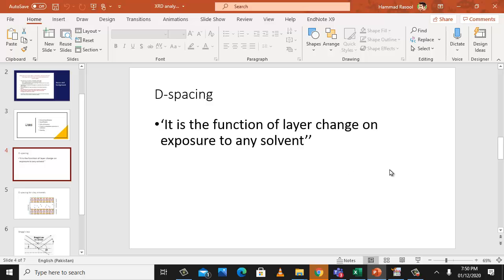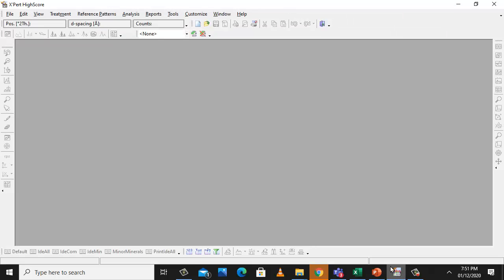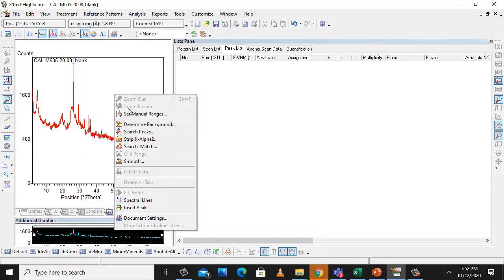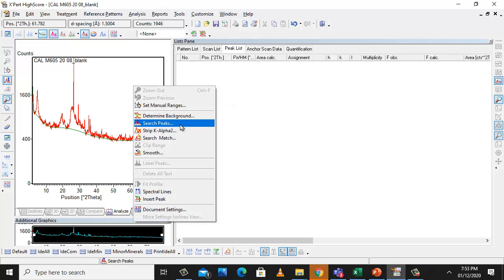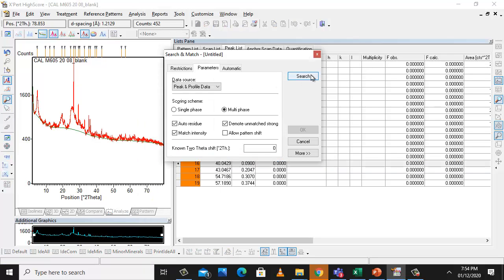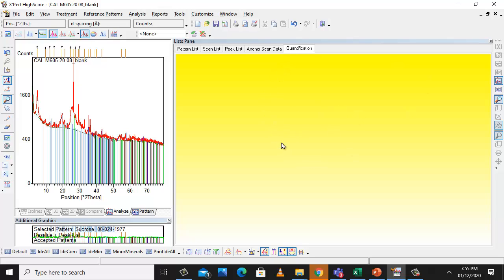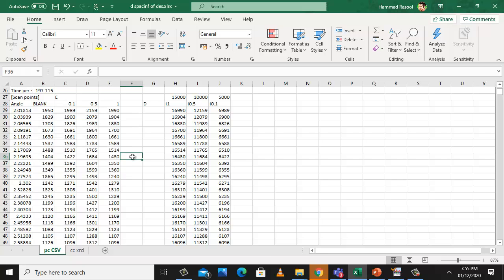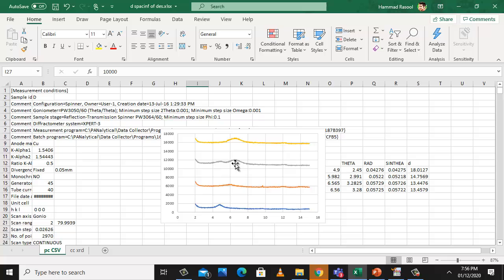XRD Drilling mud d-spacing analysis | Xpert Highscore tutorial for beginners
You can download X'pert highscore software from the following link,

the password of the file is "nanohelp"